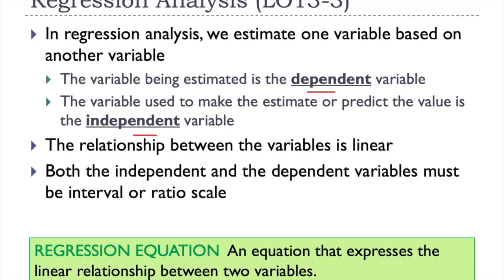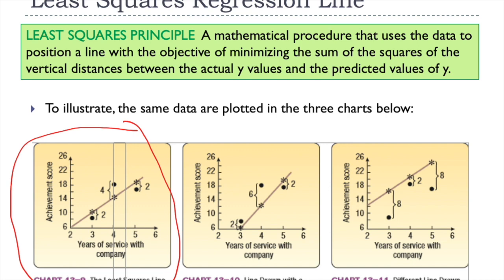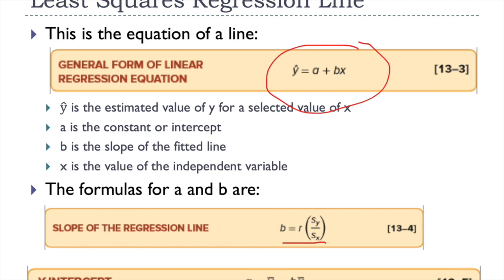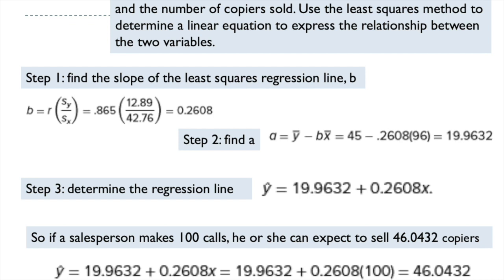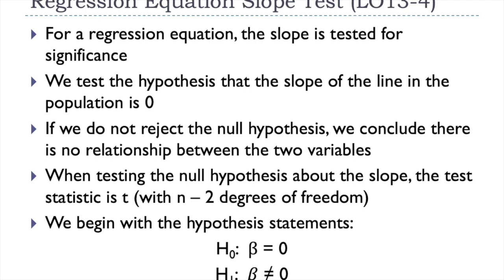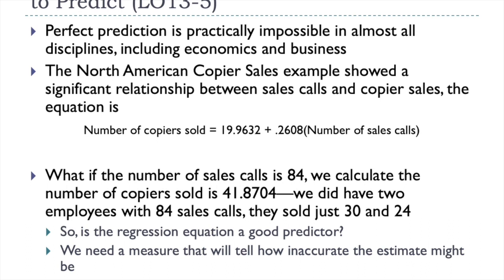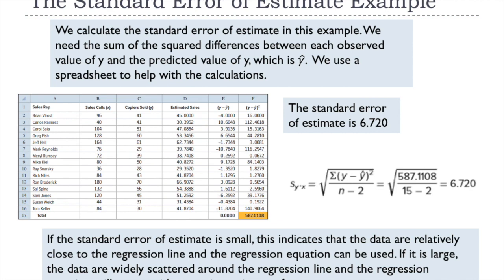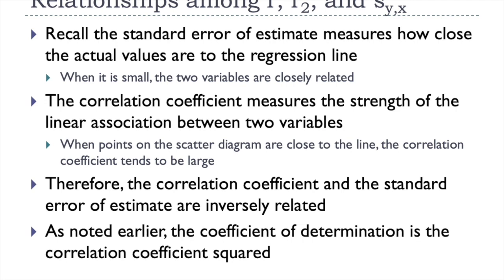Linear Regression (Ch 13 Part II)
Professor Hildebrandt with a powerpoint lecture through the 2nd half of chapter 13, focusing on Regression Analysis.